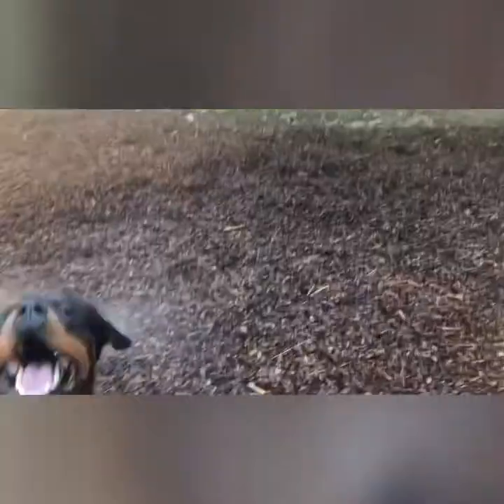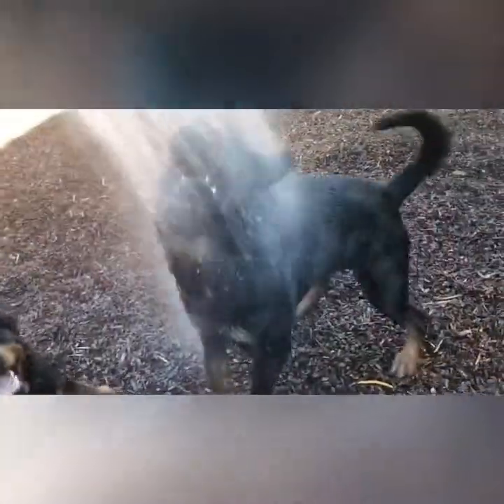Rottweiler Exercise: Part 1 The Hose